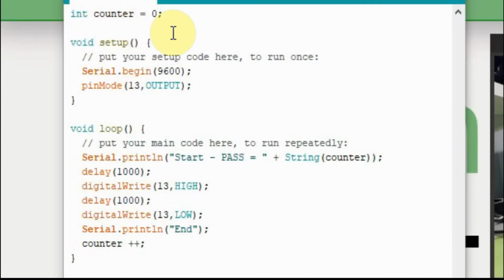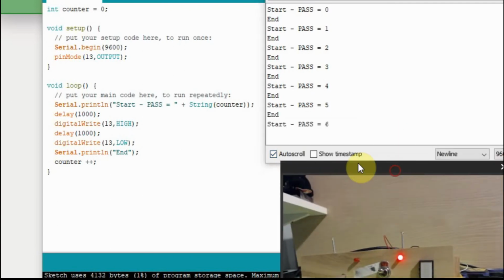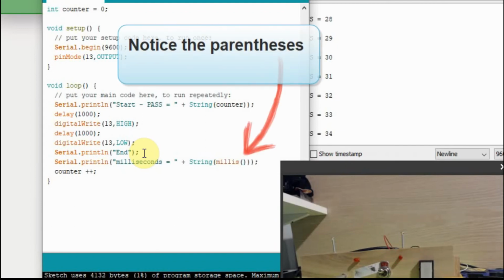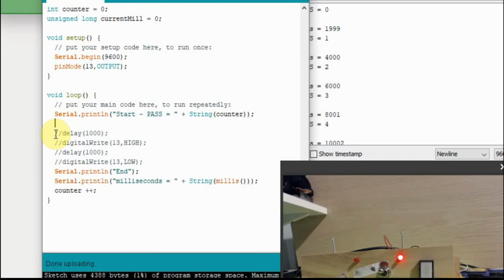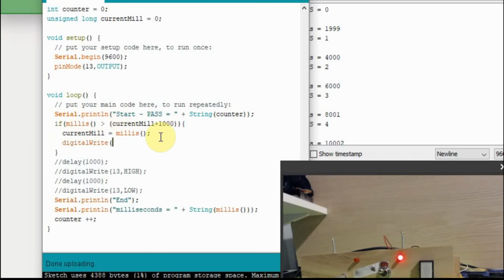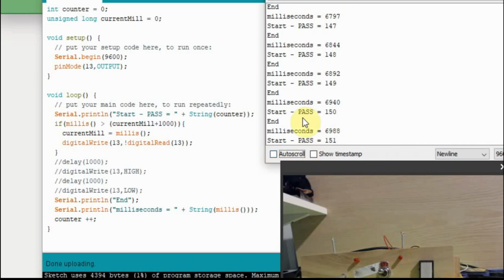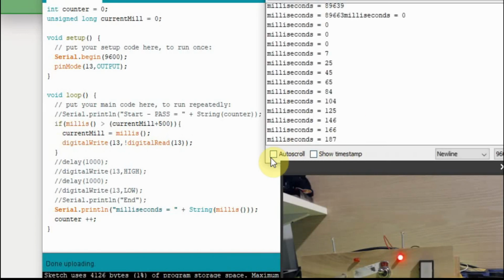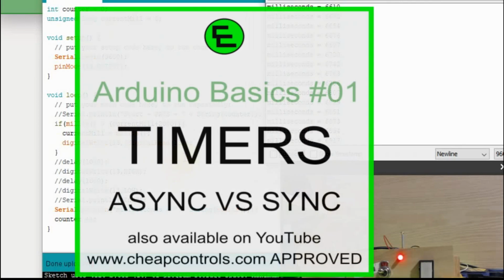#80 Arduino Basics - Delay Synchronous vs Asynchronous - Arduino Programming Tutorial